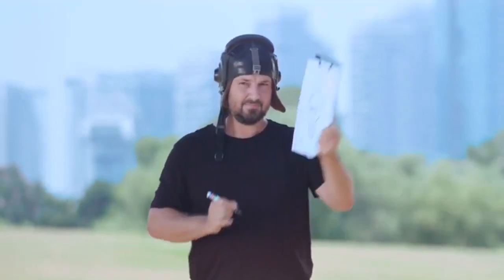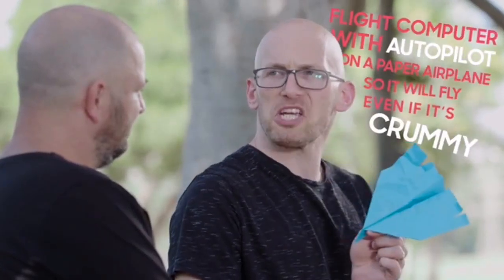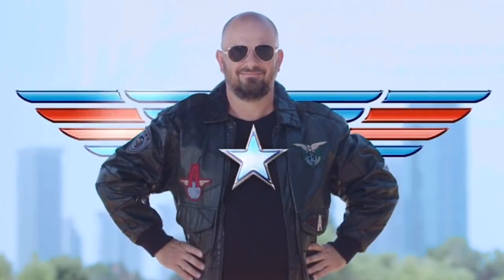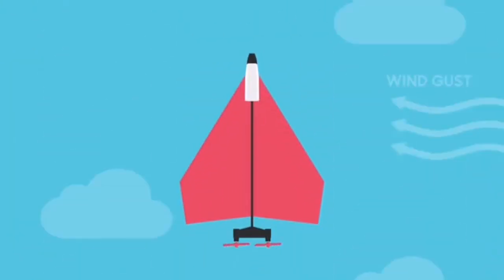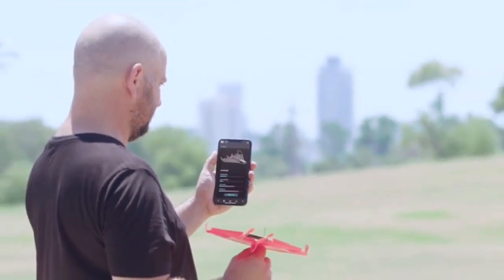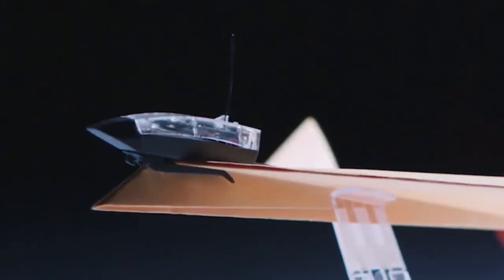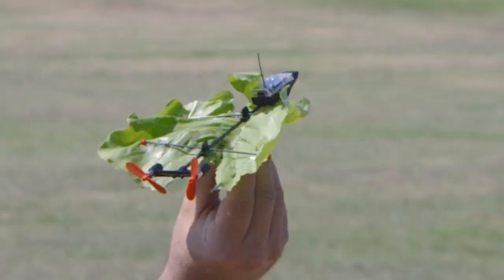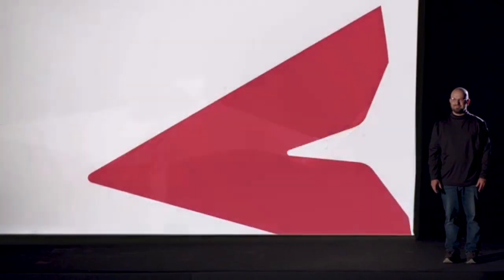POWERUP 4.0 SmartPhone Controlled Paper Airplane | HI TEK ROBOTICS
POWERUP 4.0 is the smartest, most intuitive paper plane kit we’ve ever made. It makes it possible to fly with ease and smoothness in a variety of conditions.

Say goodbye to nosedives and choppy flights. We’ve added a new on-board flight computer and 2 new sensors: gyro and accelerometer, combined with 2 thrust vectoring motors.